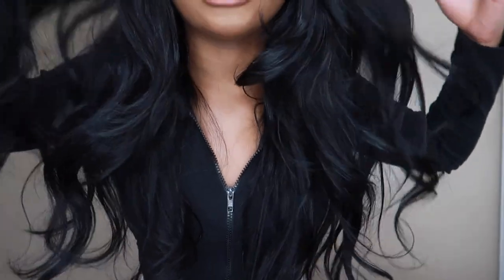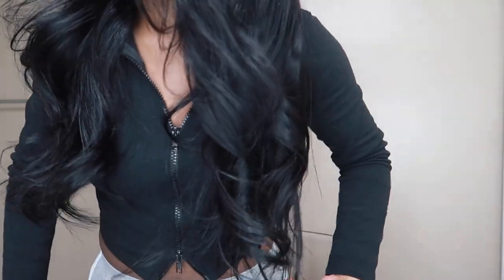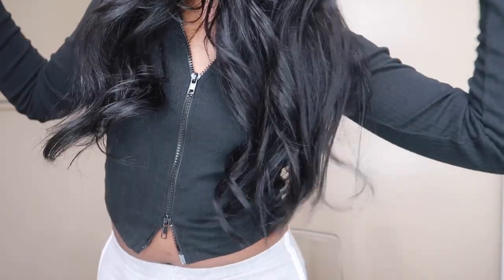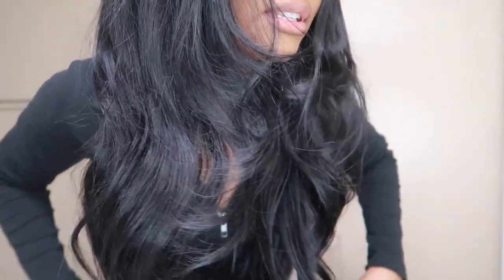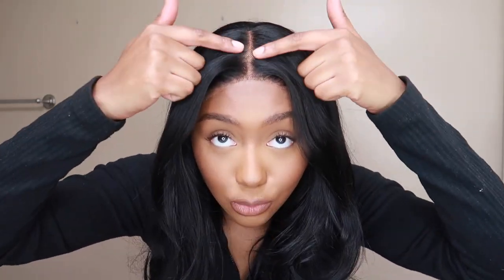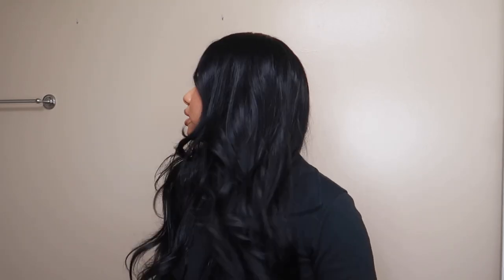The Best Affordable Body Wave Wig | Ft. Nadula Hair | Trying To Do Pin Curls!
Free&Fast Return OR Exchanges Nadula Hair, FULL REFUND
Even Change Hair Style or Color, ANY REASON IS OKAY!!!